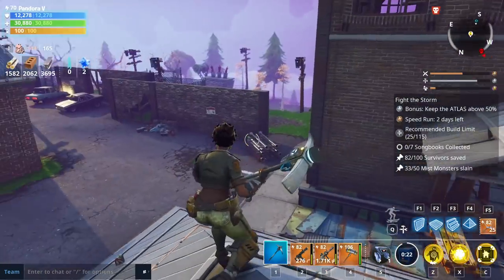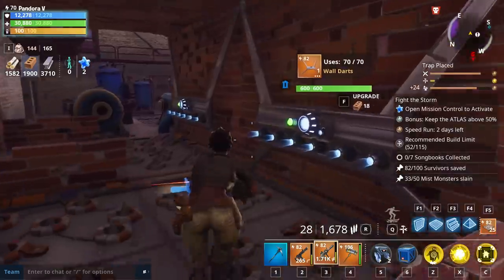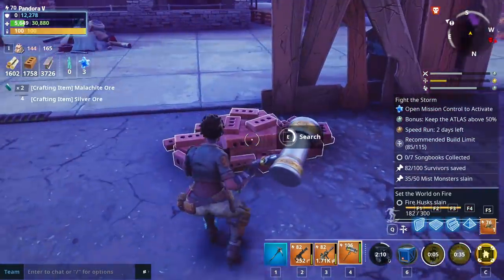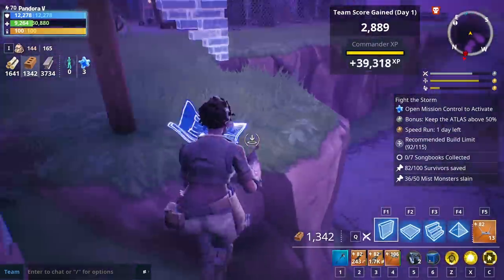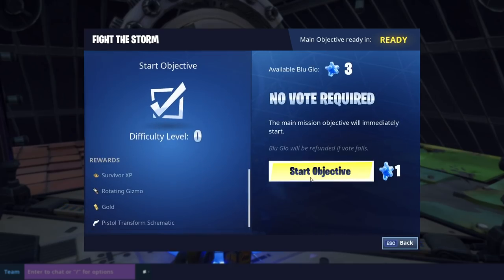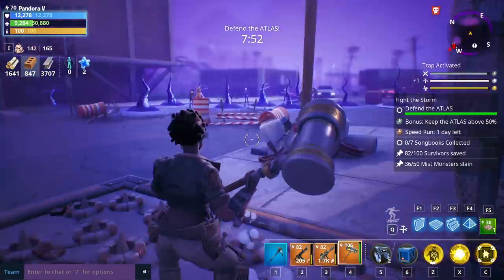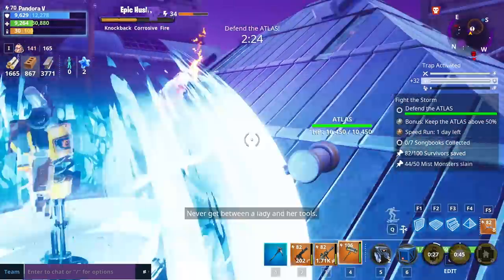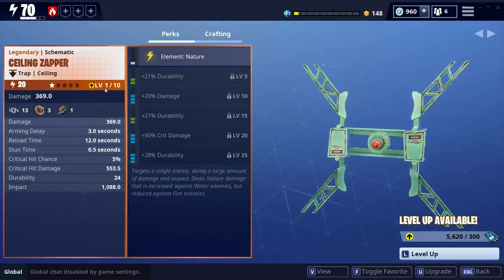EASY TRAP TUNNELS for Beginners & New Players getting started in Fortnite Save the World PvE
This is a guide on super easy trap tunnels for beginners and new players who are getting started in fortnite save the world pve. It is longer than most of my videos but this is only because I have tried to leave as much of the actual building in as I can.

Let me know what you think guys!

A SPECIAL THANKS TO MY AMAZING PATREONS:
SuperCloudBerry
Huntress4Him
Killahagain
Fitxion
Tim
Bold Edition
Soddoffyapratt (awesome name)!
Tarballqc &
ItzOnlyAnimal

Fortnite STW is PVE (Player vs Environment) team based co-op game or multiplayer game that sees you lead survivor squads against invading husks. You need to try and gather, craft and collect legendary weapons as well as recruit legendary heroes and mythic heroes too. My videos often look at things like how to get more event gold, how to get the best weapons, and who is the best hero in the game. I often look at what does the most damage or has the highest damage in in the game.
You can pick up a legendary hero or mythic hero in the Epic Games Event Store or you may get lucky and find one in a Loot Llama opening.
Epic Games deliver regular Fortnite Save the World updates to the game and there is pretty much always a new event (with a specific themed store) up and running. The game is an excellent non-conventional FPS RPG. The other version of this game is Fortnite Battle Royale which is a critically acclaimed PVP game.